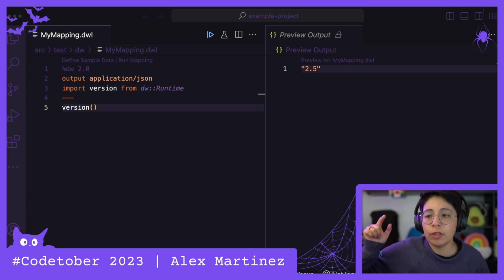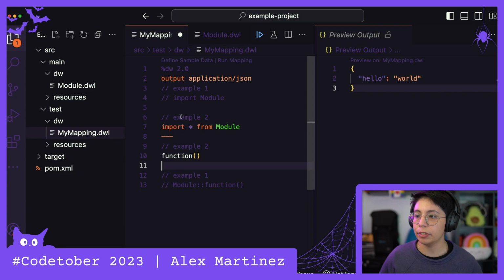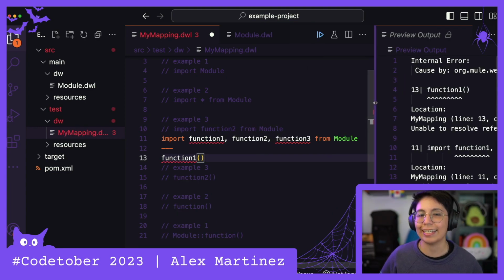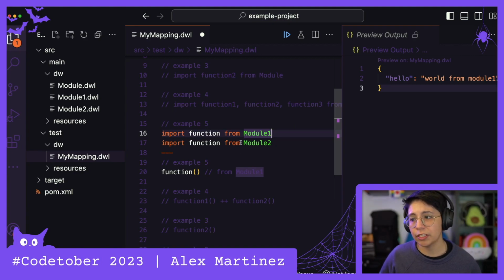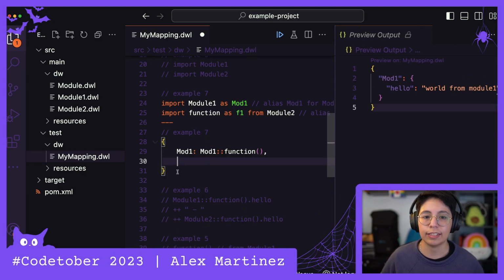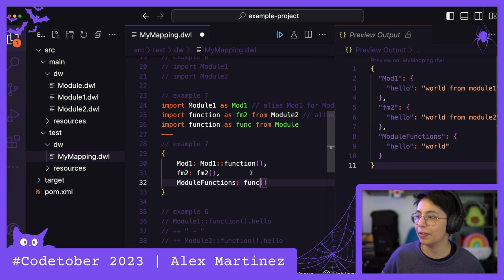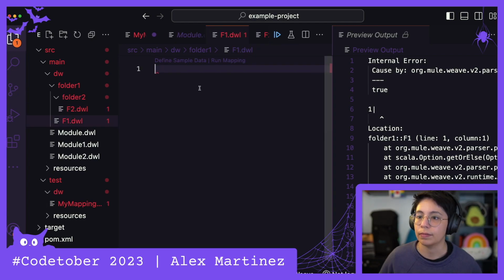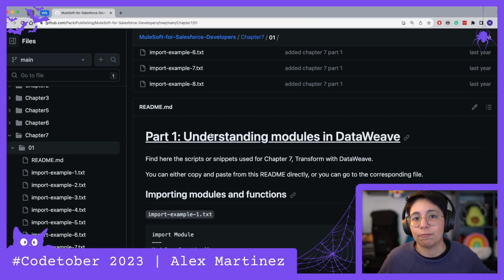8 examples to import modules/functions in DataWeave & how to use aliases | Codetober 2023 Day 11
Using the `import` keyword, you can just import a module and then call the function like `Module::function()`, or you can use the `from` keyword to specify the functions to import. For example, `import * from Module` or `import function from Module`. Then, we have other interesting approaches like using `as` to create aliases for the modules or the functions. Like, `import Module as Mod` or `import function as f1 from Module`